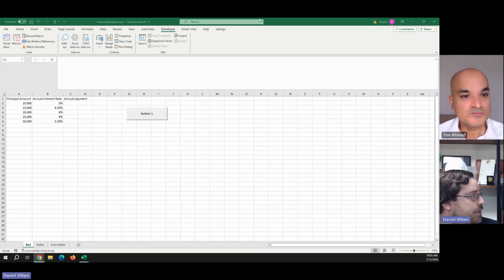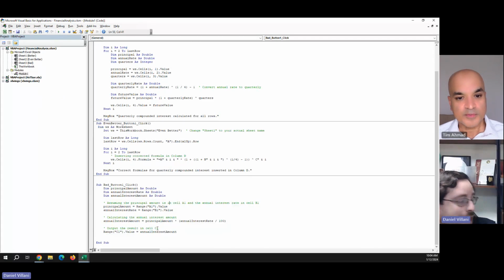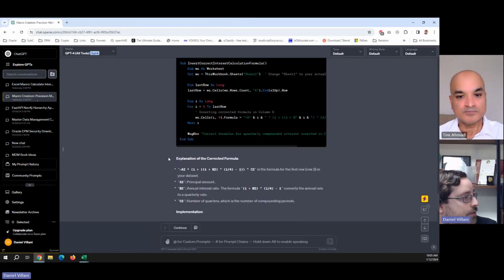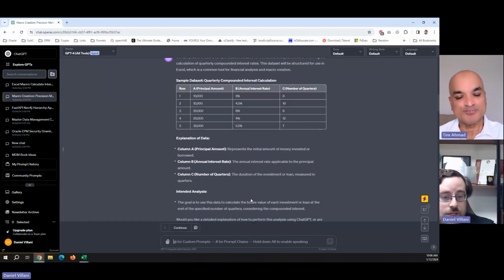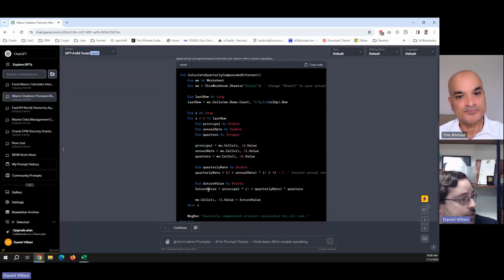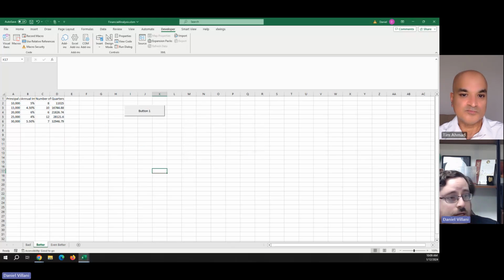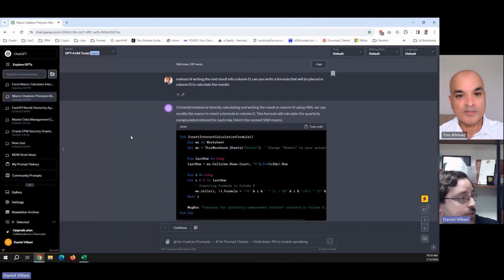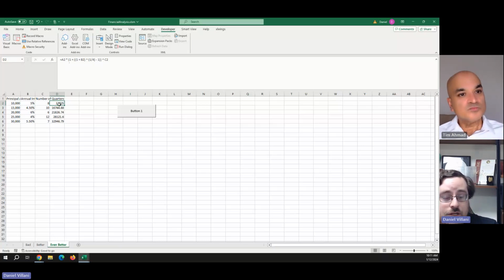ChatGPT and Excel: A Synergy in Financial Modelling and Intelligent Data Analysis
Join us in this enlightening episode 🎧, where we reconnect with the insightful Daniel Villani 🎙️. Dive deep into the integration of ChatGPT with Excel for sophisticated financial analysis and macro creation 💹📊💻. Daniel starts with a live demonstration 🖥️, using a Visio diagram to highlight the importance of precise questioning in AI interactions 🎯🤖.

Discover the practical applications of ChatGPT in Excel 🔄, emphasizing the need for clear prompts to ensure accurate task automation 📌🔍. Daniel offers rich examples and scenarios 📑, illuminating AI’s interpretation of commands and the risks of vague instructions 🚫💬.

This podcast is a seamless blend of technical demonstrations, expert insights, and an exploration into AI’s capabilities and limitations in financial modeling and data analysis 🧠💡📈. It’s an essential listen for anyone interested in AI technology and finance, brimming with valuable insights and engaging dialogue. 🌐💹🎙️🤓📝

We warmly welcome your feedback and suggestions on what you’d like to see in future podcasts, especially regarding the use of ChatGPT in financial modeling and analysis. 📢🤝🔍